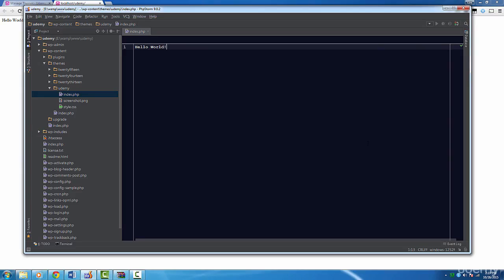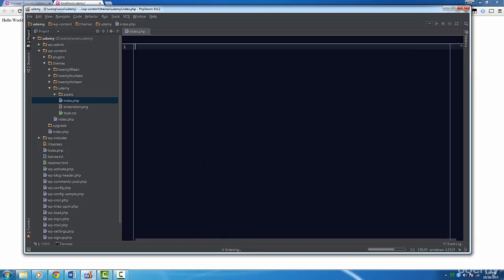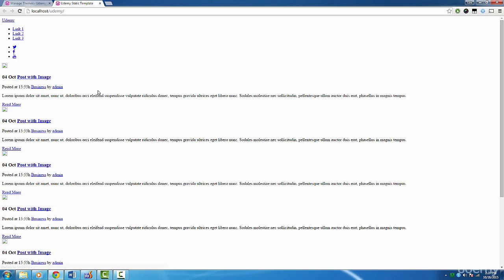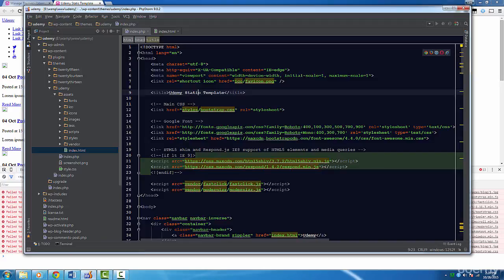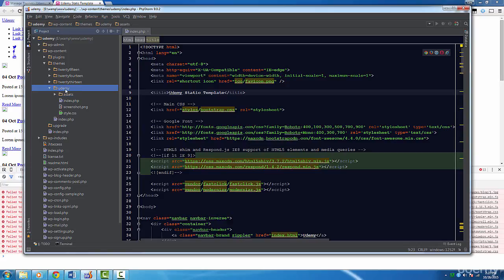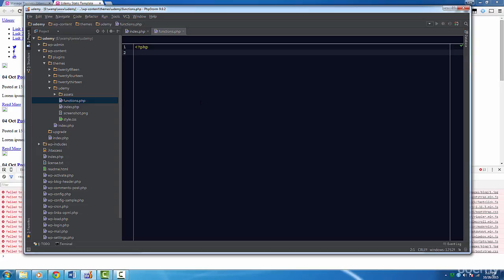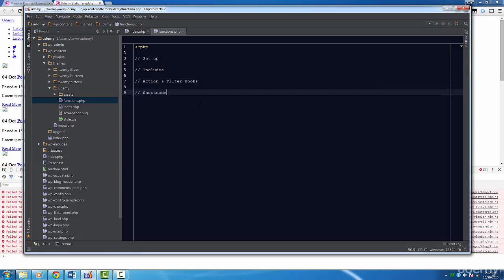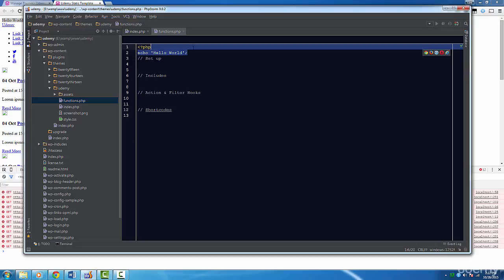002 The Functions File